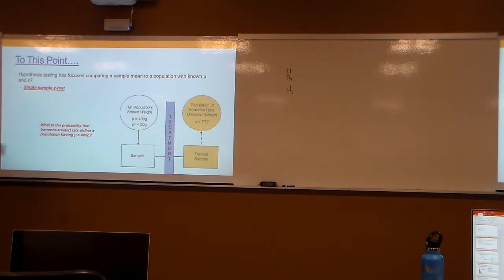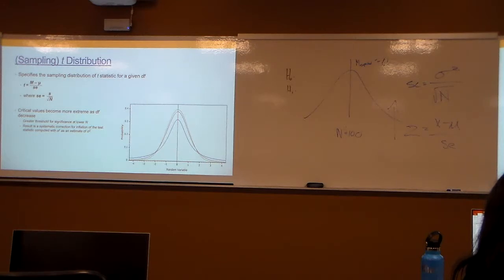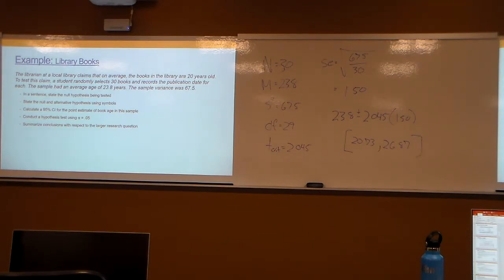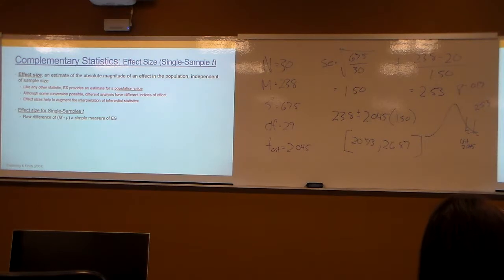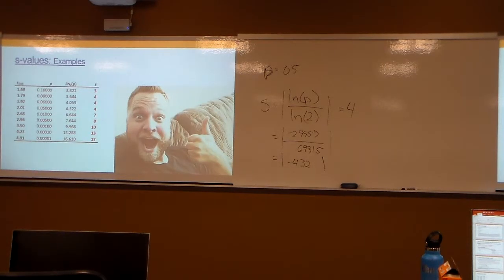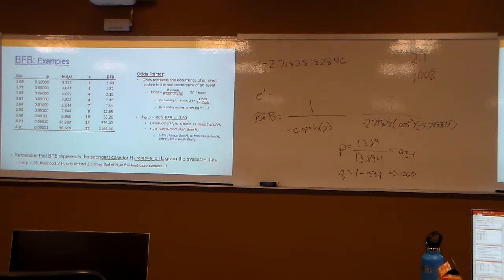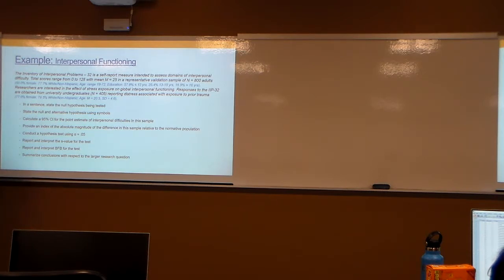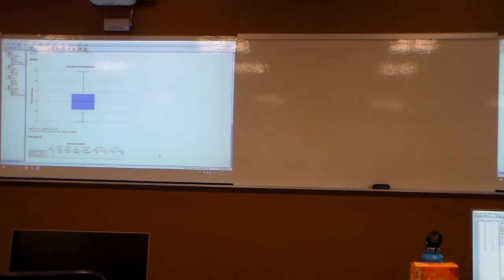t Tests (Wk 5 - Fall 2019 - PSYC 5060)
Week 5 Lecture 10/2/19
Fall 2019 - PSYC 5060

Topics:
-t Tests